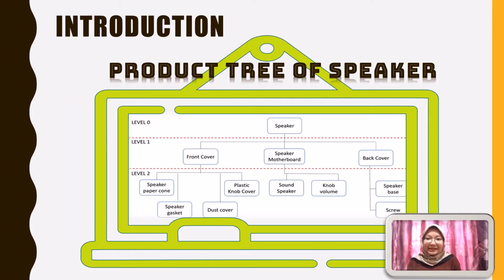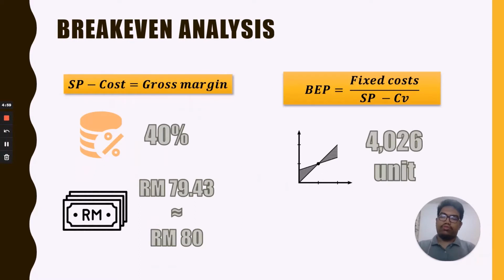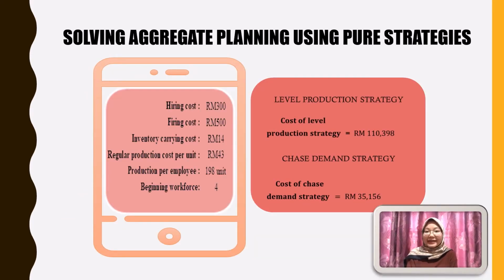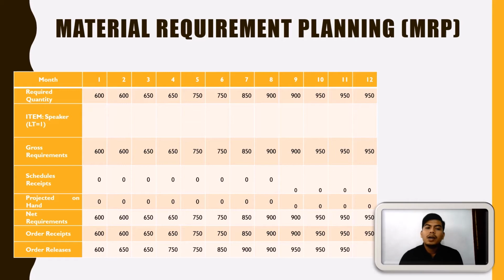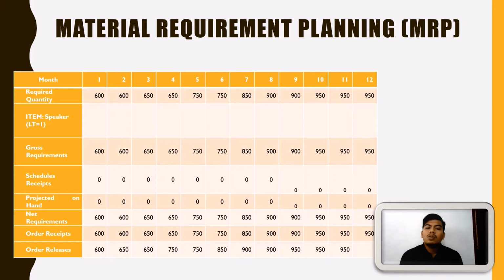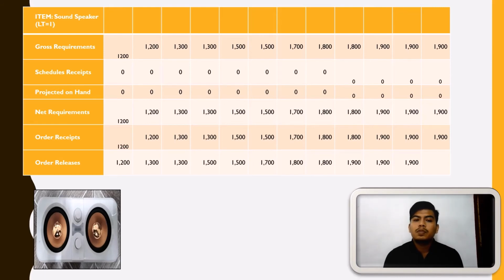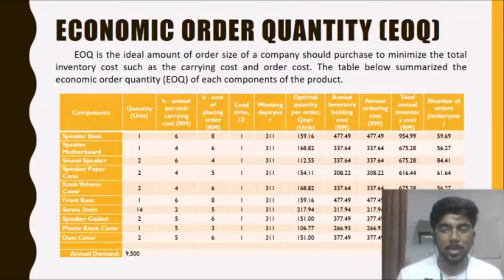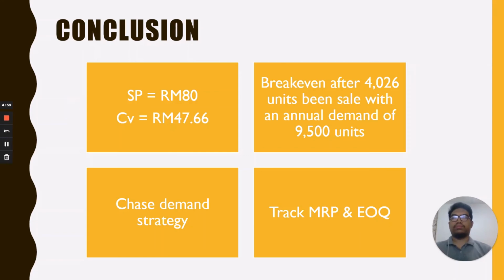Group 6 PPC Project Speaker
Production Planning and Control presentation video from Group 6 about production of speaker. Enjoy!!

Leave a like XD